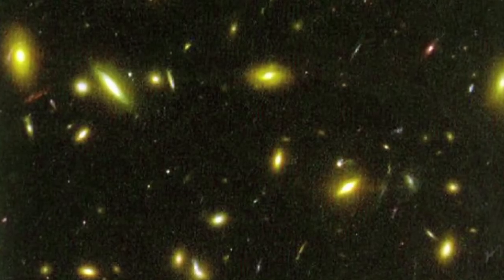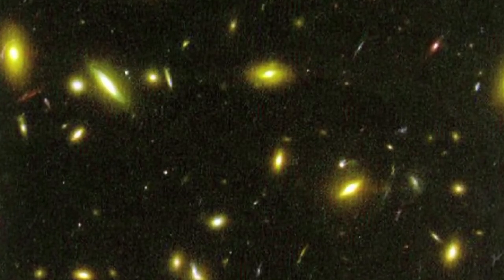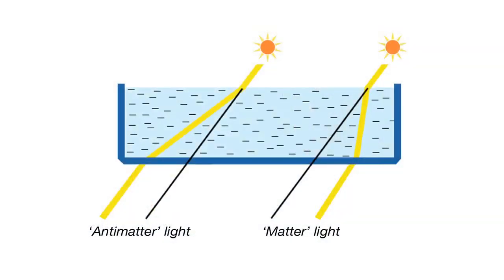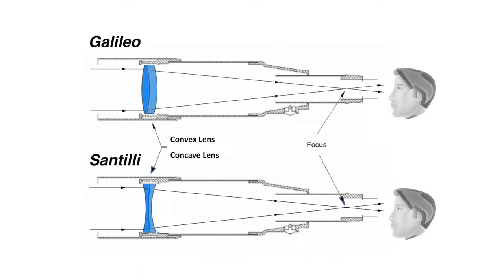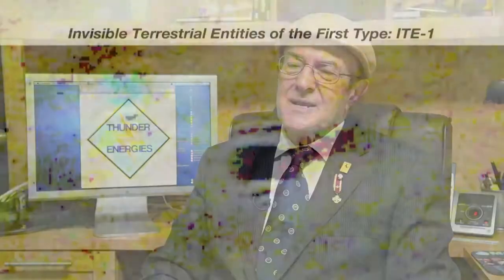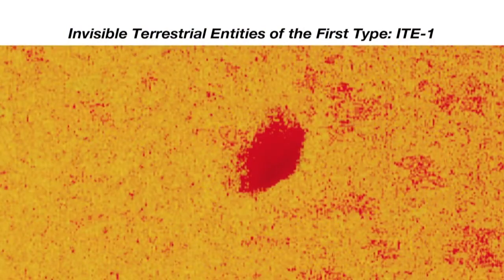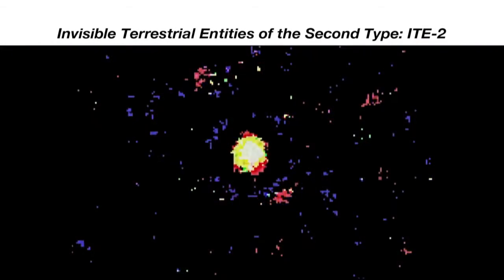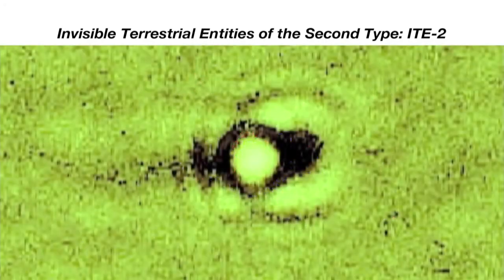Thunder Energies Discovers Invisible Entities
Thunder Energies Corp (TNRG:OTC) has recently detected invisible entities in our terrestrial environment with the revolutionary Santilli telescope with concave lenses (Trade Mark and patent pending by Thunder Energies). Thunder Energies Corporation has previously presented confirmations of the apparent existence of antimatter galaxies, antimatter asteroids and antimatter cosmic rays detected in preceding tests. In this breaking news, Thunder Energies presents evidence for the existence of Invisible Terrestrial Entities (ITE) if the dark and bright type.